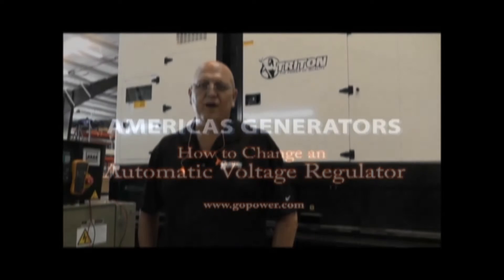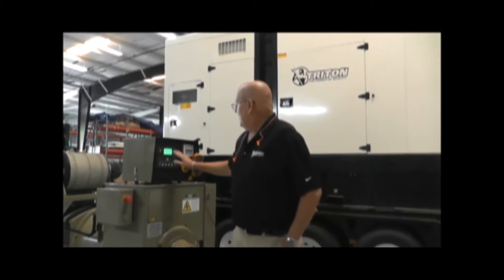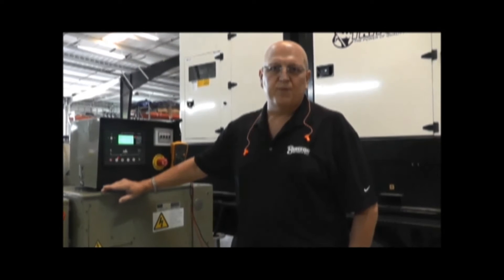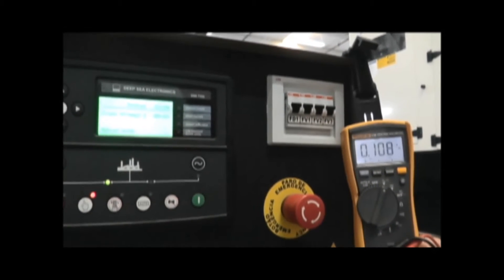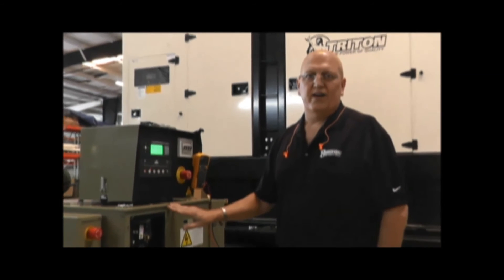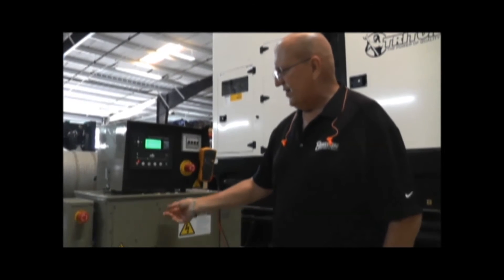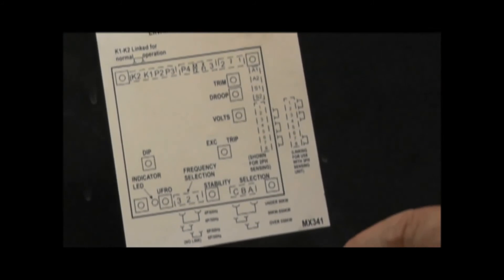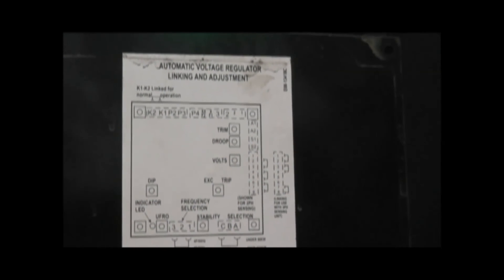Americas Generators - How to Install a Voltage Regulator Part 1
🔧 Understanding Automatic Voltage Regulators (AVR) | Generator Troubleshooting 🤖⚡

👋 Hey there, Generator Enthusiasts! Welcome back to Americas Generators Triton Power with Brain Tienhaara. 🌐 In today's video, we're diving deep into the world of automatic voltage regulators (AVRs) - your go-to guide for fixing those common generator problems! 🚀

🔗 Video Outline:

🚨 Learn to identify AVR failure signals like low voltage or under-voltage falls.

👨‍🔧 Step-by-step guide to diagnose and replace a faulty AVR.

🔄 Simulated under-voltage fault demonstration for practical understanding.

🛑 Safety first! Disconnect power before any AVR work to avoid mishaps.

🐶 Locating your AVR inside the "doghouse" and accessing it safely.

🔧Hands-on inspection: Check connections and ensure everything is tight.

🔍 Operational check: Understand and adjust the voltage setting for AVR functionality.

🛠️ Tools Mentioned:

📏Voltage Multimeter (Fluke Digital)

⚡ Circuit Breaker for Power Disconnection

⚠️ IMPORTANT NOTE:

AVR work involves a live electrical circuit. Only qualified technicians or electricians should proceed with adjustments. Safety is our top priority!

💬 Have questions or faced similar generator issues? Share your experiences in the comments below, and let's troubleshoot together! 🗣️🔧

🔗 YOUR GO-TO FOR A DIESEL GENERATOR FOR SALE: 🔗

Americas Generators is your trustworthy partner, offering a wide array of diesel generators suitable for every need! Explore hot deals and impeccable models today!